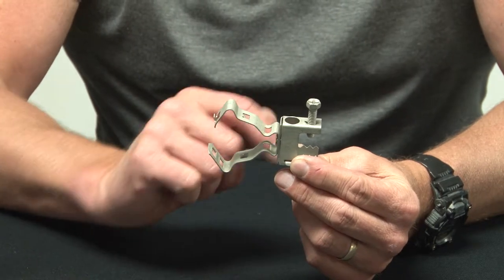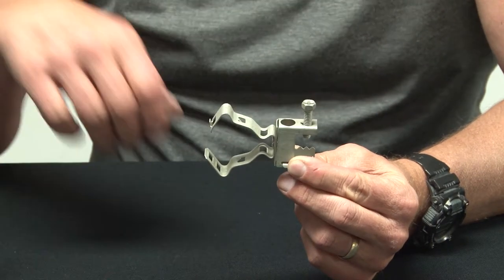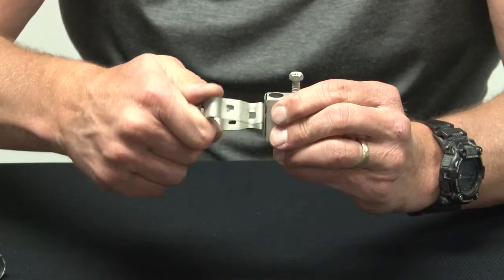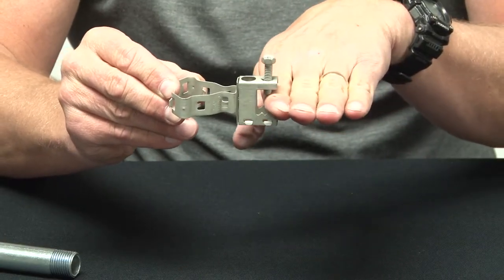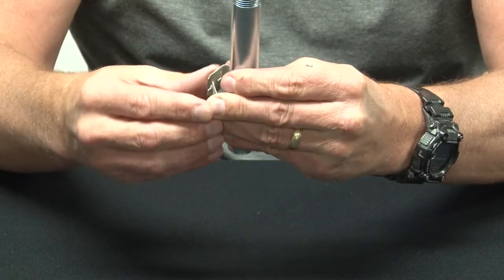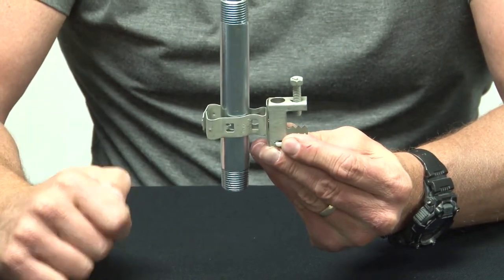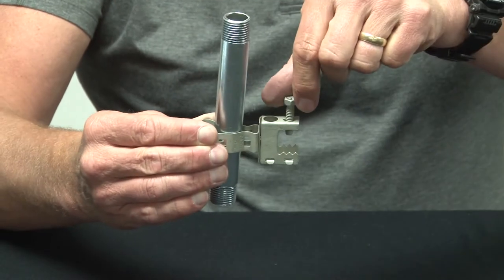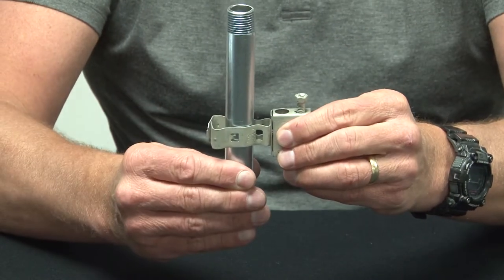Snap Lock Conduit Hanger with Beam Clamp, Side Mount, for 1-1/4 in. Conduit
These combination beam clamp/conduit hanger assemblies are used when conduit must be side mounted parallel or perpendicular to structural support beams. Riveted conduit hanger rotates 360 degrees to accommodate any conduit run. Fits 1-1/4in EMT and Rigid Conduit.